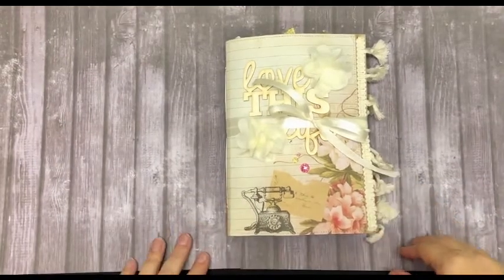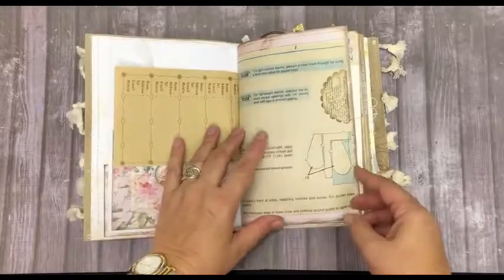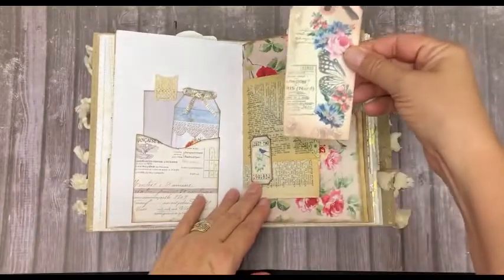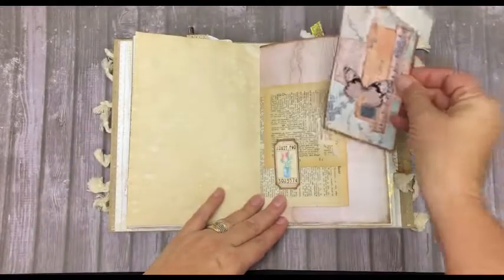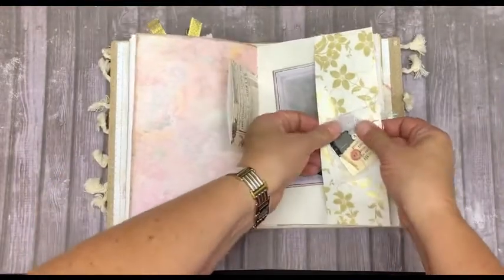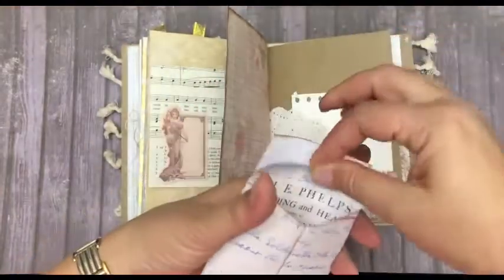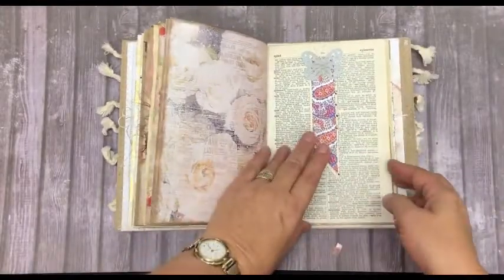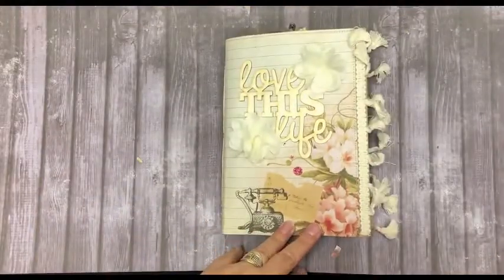Junk Journal 117 - Love this life *SOLD*